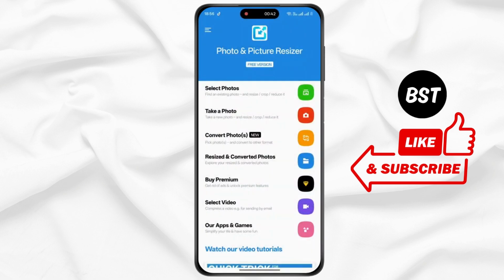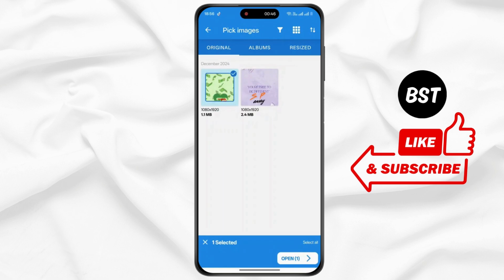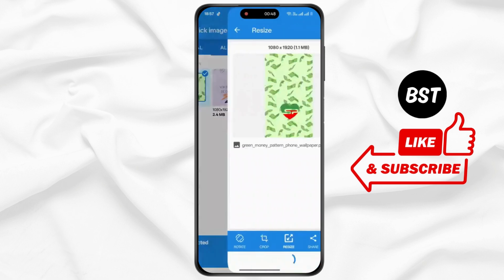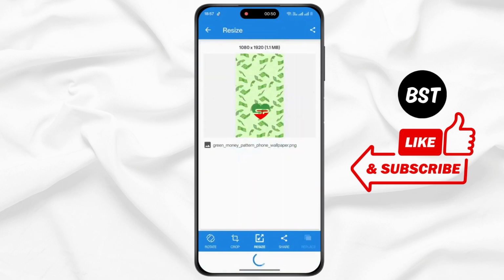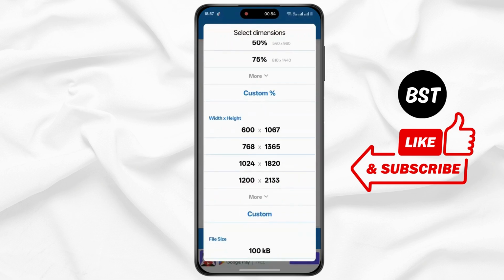How To Resize Image on Android Phone ?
Hello Guys,

Welcome to our detailed guide on "How To Resize Image on Android Phone!" If you want to resize images on your Android device, whether for social media, email, or just saving space, this video will show you exactly how. We’ll walk you through the process of resizing images using apps and built-in tools on your Android phone. Whether you need to resize for profile pictures, reducing file size for faster uploads, or optimizing images for better quality, we’ve got you covered!

In this video, we will show:

How to resize an image on Android phone
How to resize pictures for social media on Android
Best apps to resize images on Android
Step-by-step guide to resize images using built-in tools
Tips for resizing images without losing quality